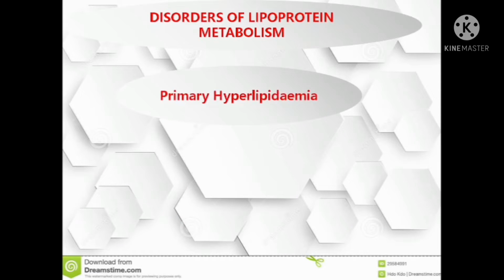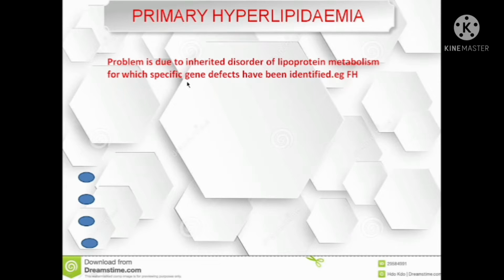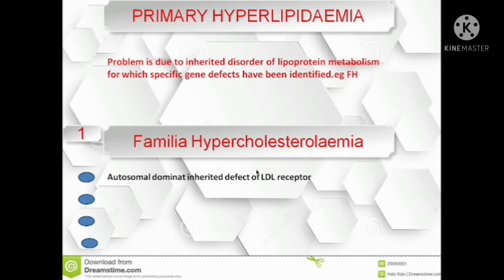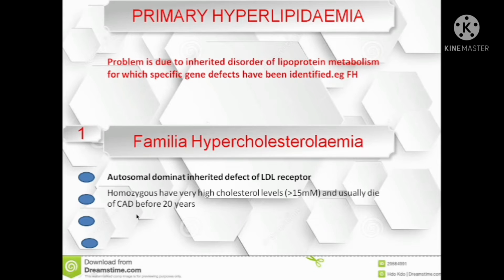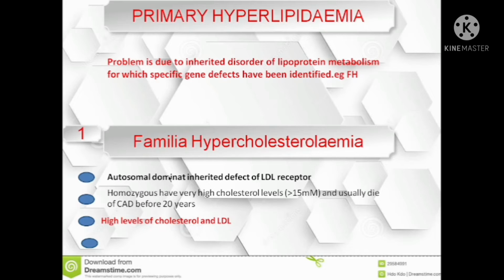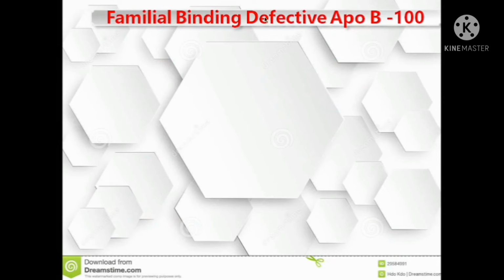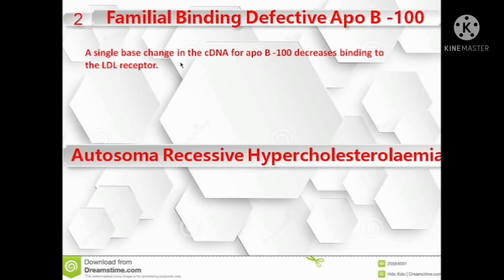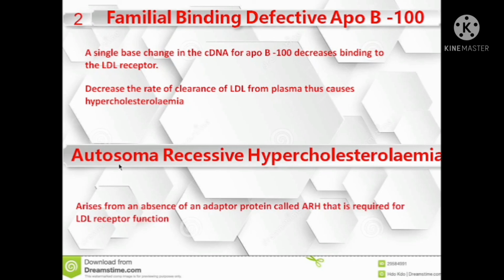PRIMARY AND SECONDARY DISORDERS OF LIPIDS METABOLISM.... SIMPLE 🔥🔥